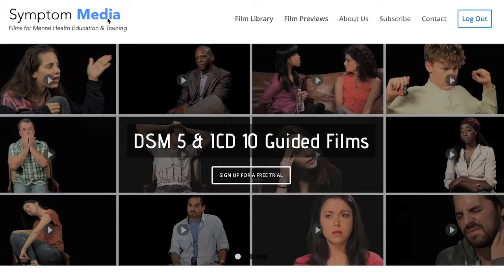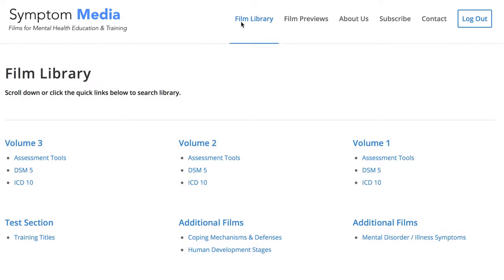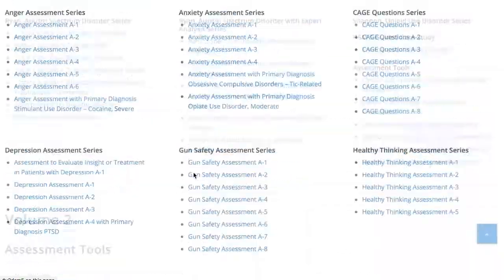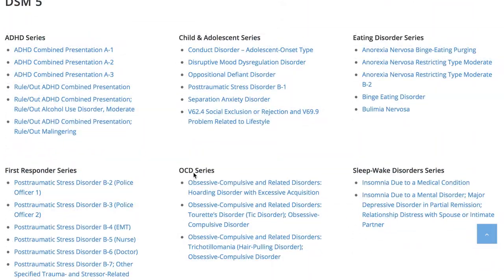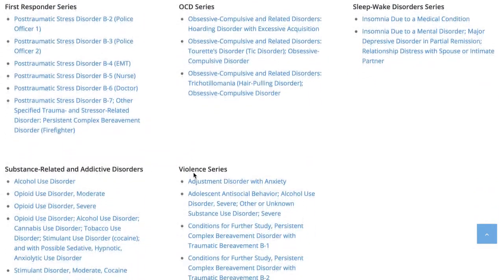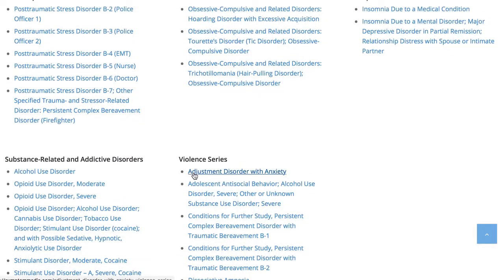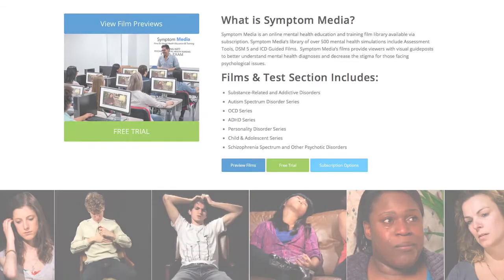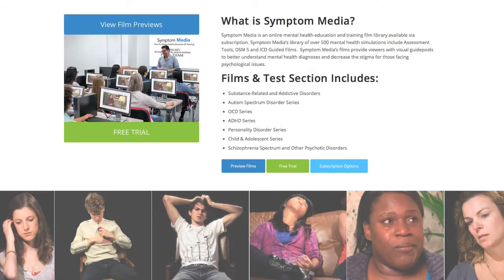Stimulant Use Cocaine Example Case, DSM-5-TR Addiction Clinical Symptoms